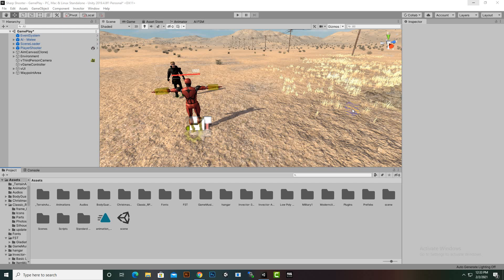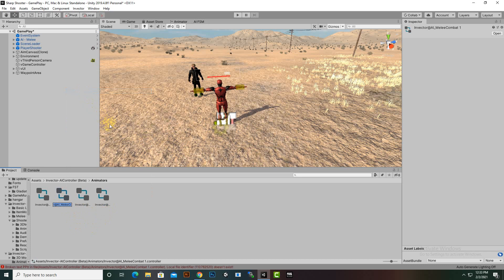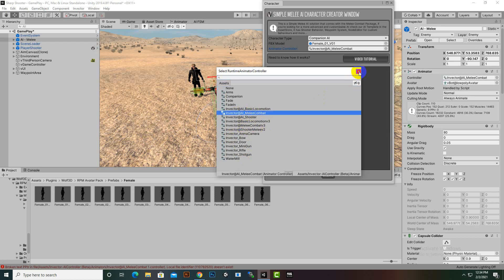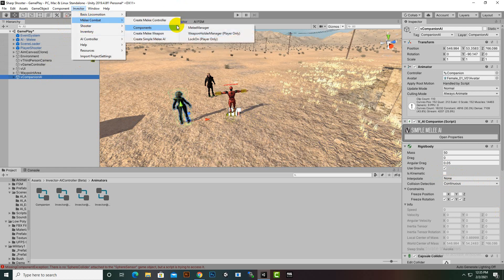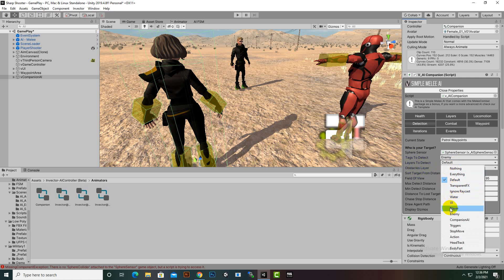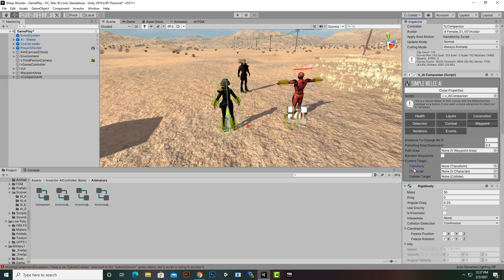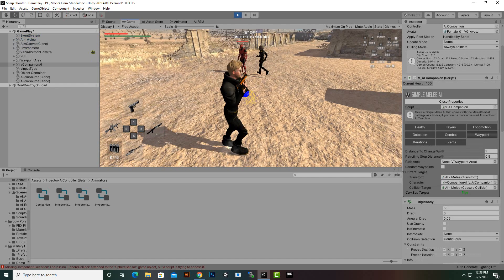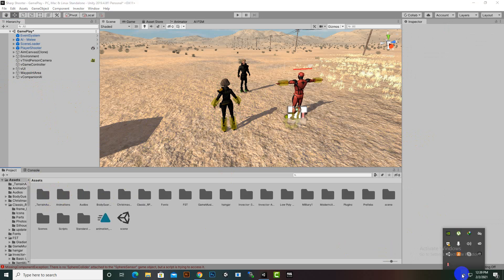Creating Companion AI In Invector #23 | Third Person Shooter Unity Complete Course